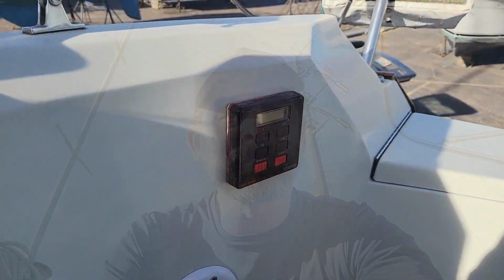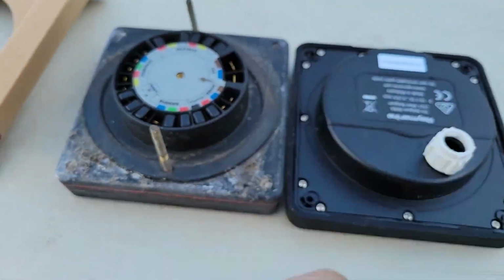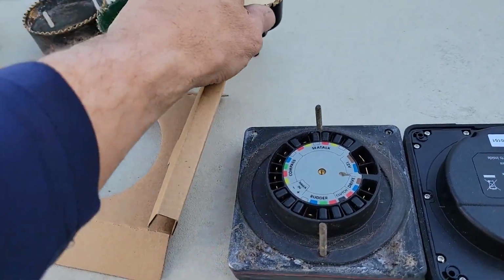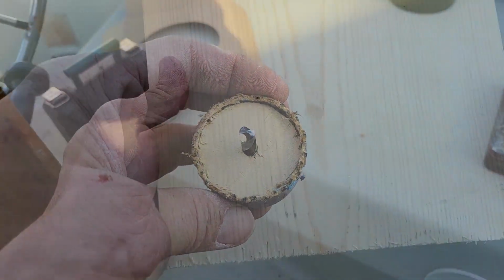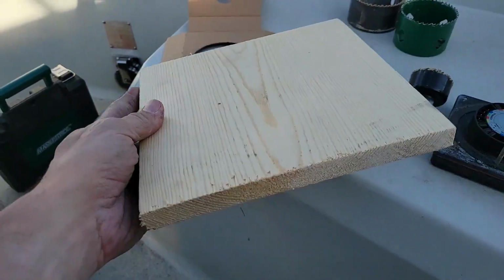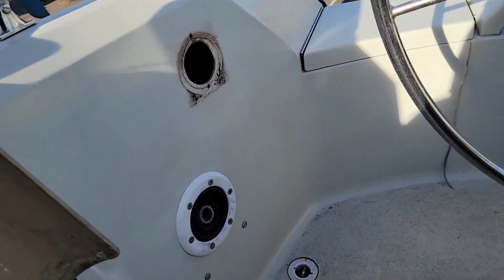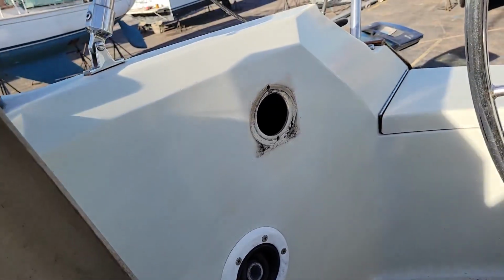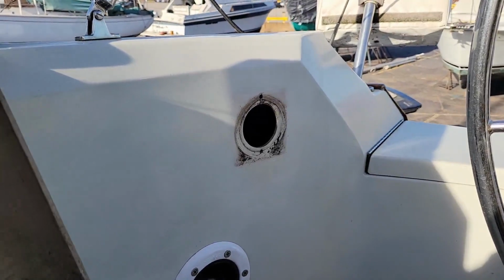Captain Daggett Boat Maintenance Series - Enlarging an existing hole in fiberglass.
When replacing instruments and other mounted items there are often times that the hole needs to be sized up from the existing hole. Doing that is easiest with a hole saw but requires using the following method to properly cut the new hole without damage to the fiberglass from the hole saw "dancing". This technique will allow you to cut a perfect and clean hole every time.